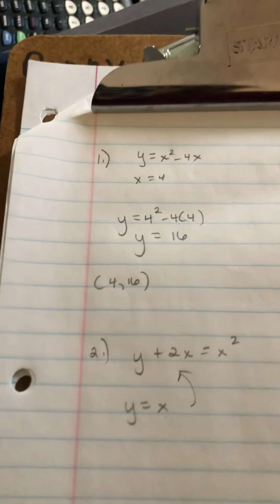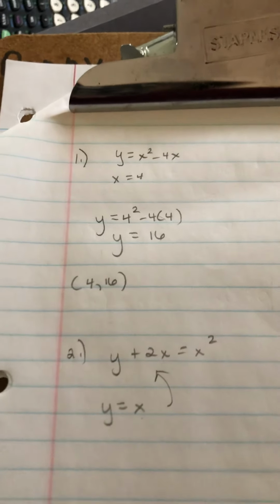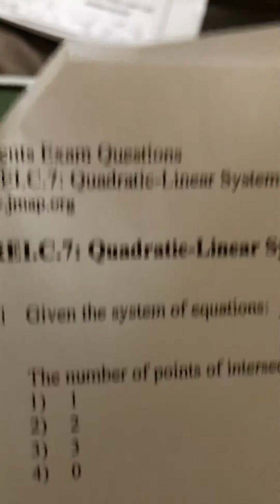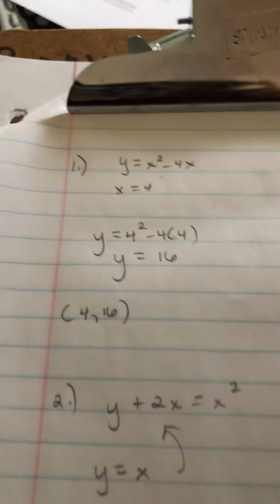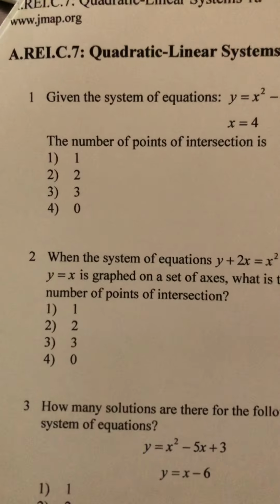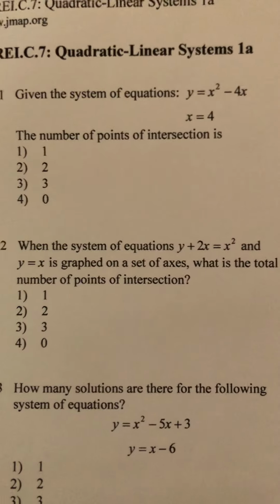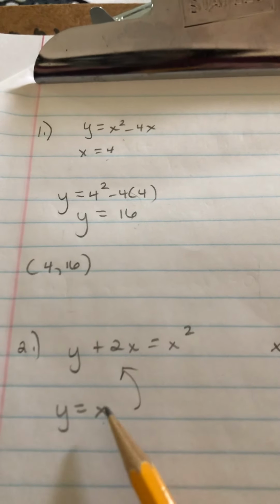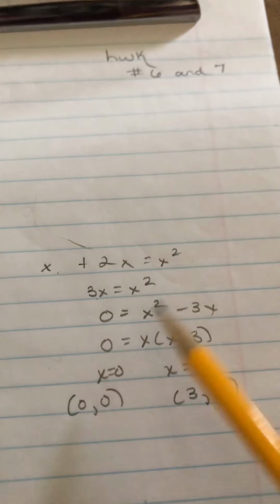More linear quadratic systems